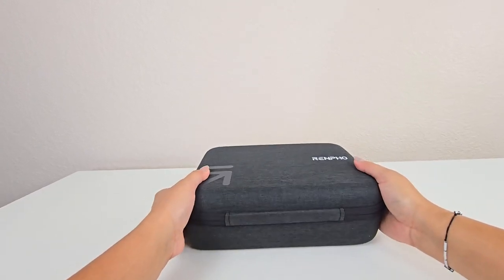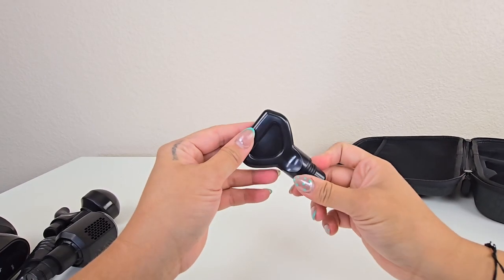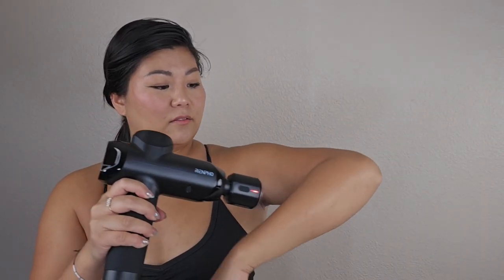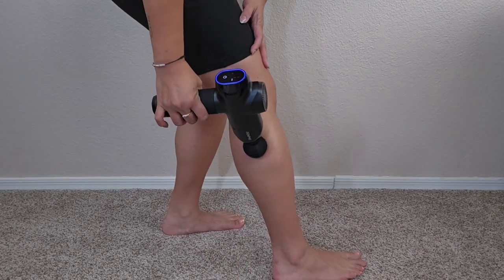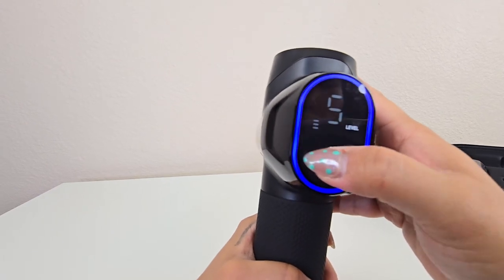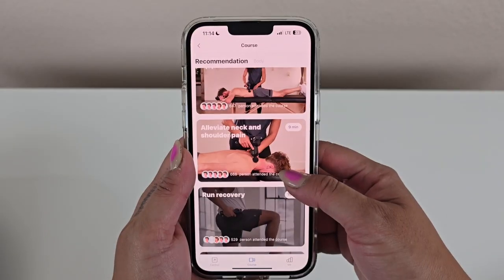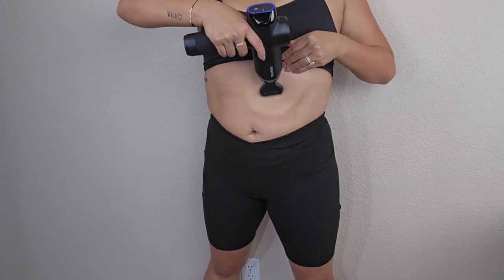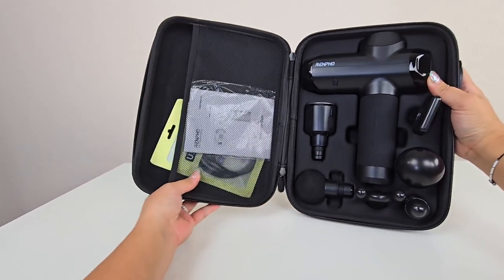RENPHO Massage Gun Deep Tissue Review with Heat and Cold | Top Muscle Recovery Tool!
Welcome to our review of the RENPHO Massage Gun Deep Tissue with Heat and Cold. This versatile massage gun is designed to provide comprehensive muscle relief, combining deep tissue massage with innovative heating and cooling functions. Let's explore its standout features and see why it’s an essential tool for your recovery and relaxation needs.

Deep Tissue Massage for Optimal Relief
The RENPHO Massage Gun offers powerful deep tissue massage to target sore muscles and knots effectively. Whether you're an athlete or someone dealing with everyday muscle tension, this massage gun helps relieve pain and improve mobility.

Innovative Heat and Cold Therapy
What sets this massage gun apart is its unique heating and cooling functions. The heat mode quickly warms up to soothe muscles and enhance blood circulation, while the cold mode helps reduce inflammation and numb sore areas. This dual functionality ensures comprehensive muscle care.

Customizable Massage Experience
With multiple speed settings and interchangeable heads, you can customize your massage experience to suit your needs. Whether you prefer a gentle massage or a more intense one, the RENPHO Massage Gun adapts to provide the right level of relief.

User-Friendly and Portable
The ergonomic design and wireless operation make it easy to use the RENPHO Massage Gun anywhere. Its compact size and long-lasting battery ensure you can take it with you on the go, making it perfect for home, gym, or office use.

Conclusion
The RENPHO Massage Gun Deep Tissue with Heat and Cold is a versatile and high-quality tool for muscle relief and recovery. Its combination of deep tissue massage and innovative heat and cold therapy makes it an essential addition to your wellness routine. Whether you’re recovering from a workout or seeking everyday muscle relief, this massage gun provides the ultimate care.

you get $1,000 off on UX & otherTech Career track

Gears used to create this video:
Video: Google Pixel 7 Pro
Sound: Shure M88+ Mic
Headphone: Soundcore Anker Life Q20 https